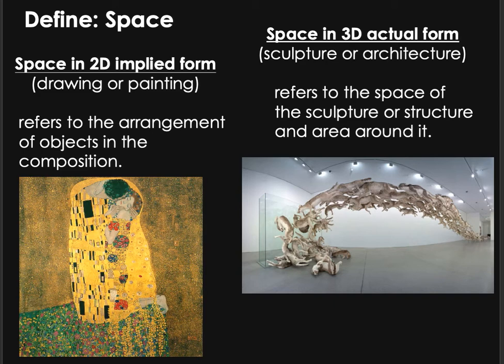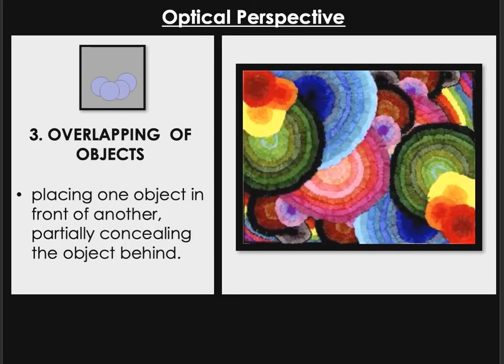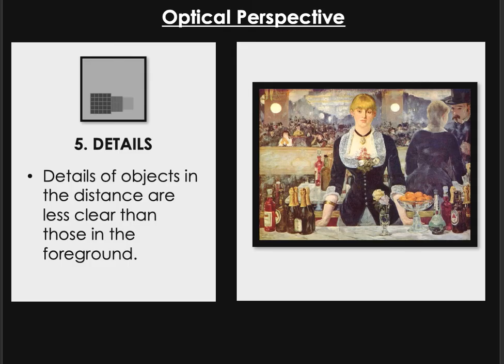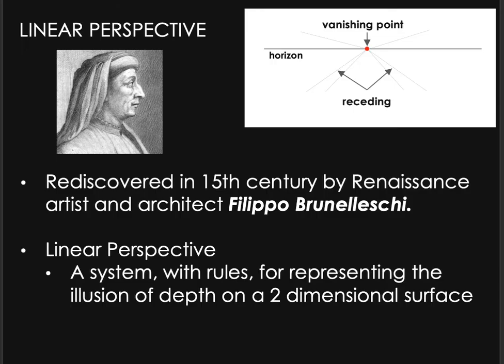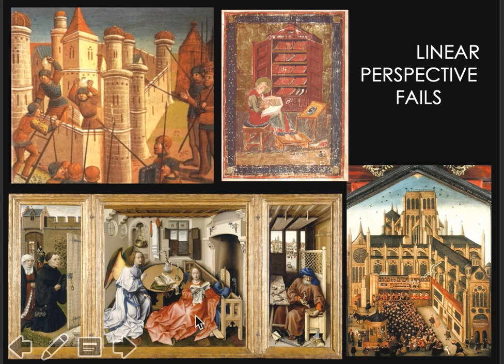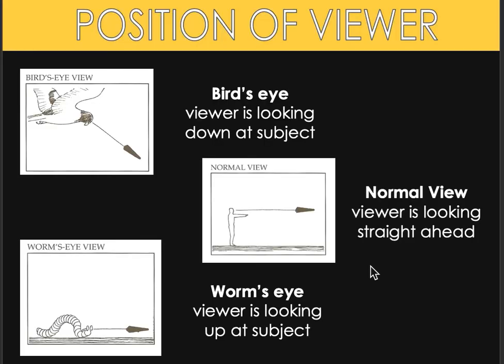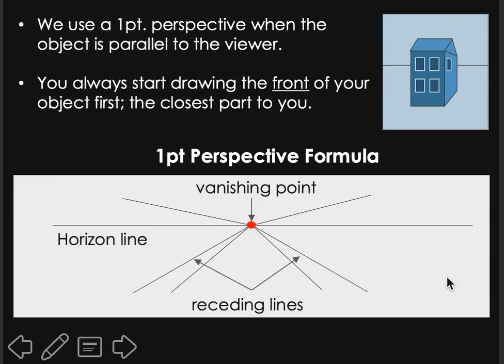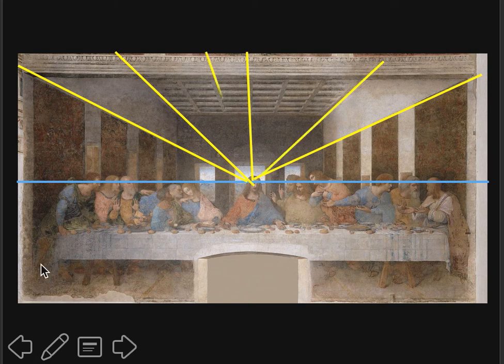Element of Art Space Part 1